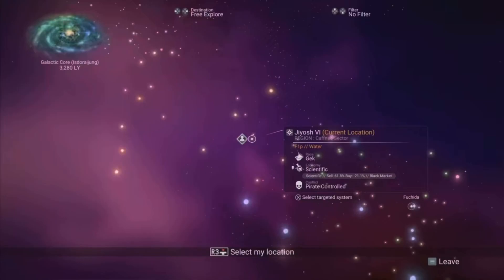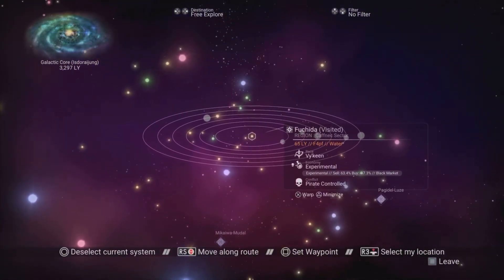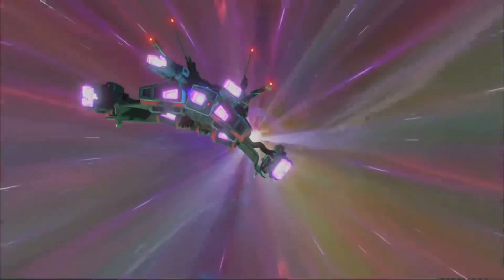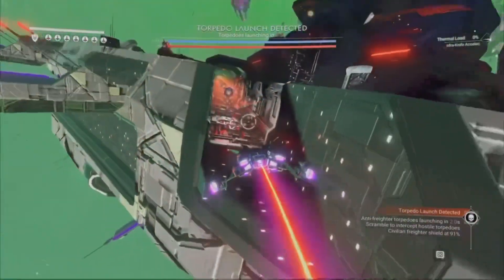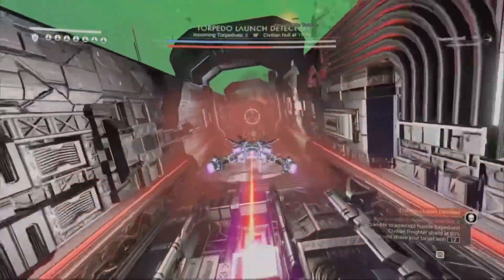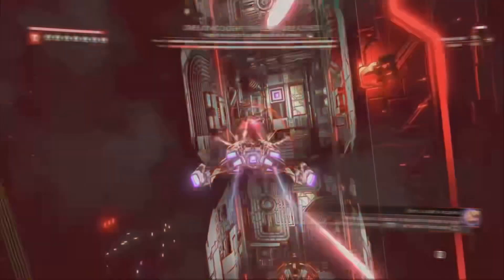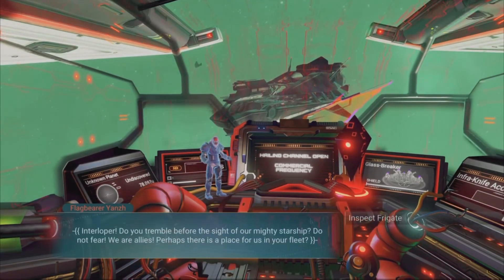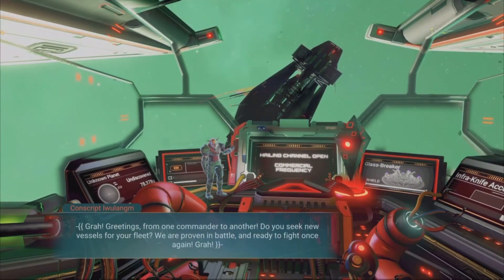How To Get Pirate Frigates In No Mans Sky